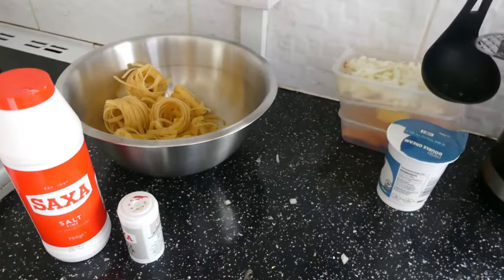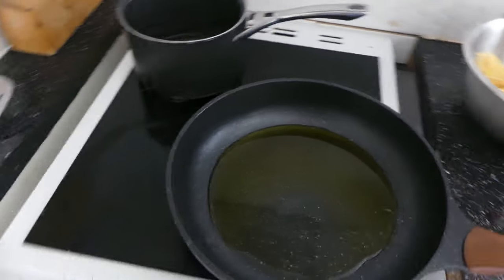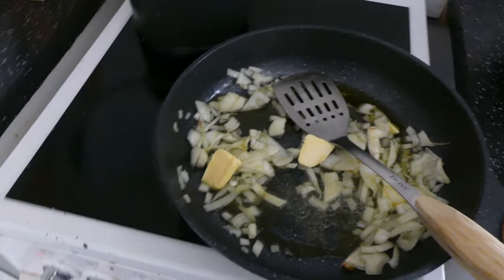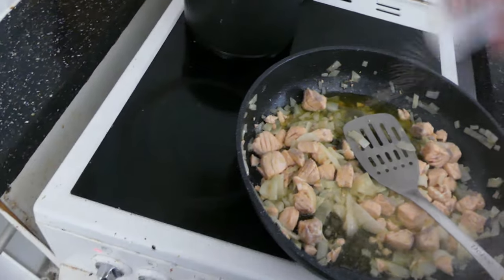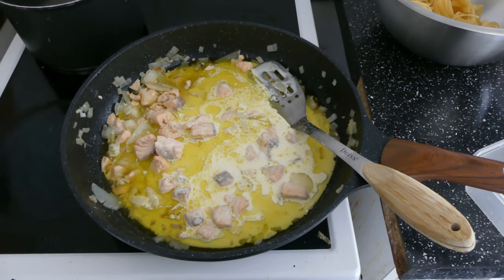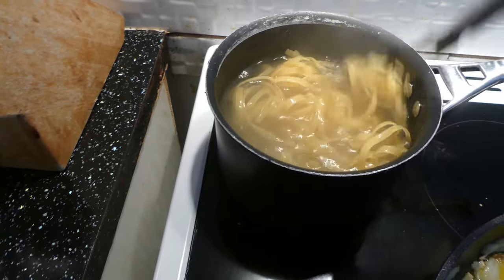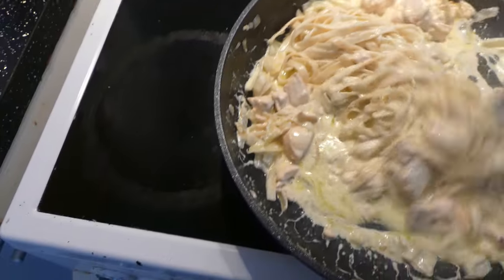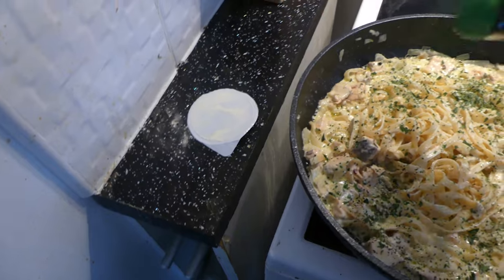British Autistic Chef Makes Creamy Salmon Pasta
I am of am writer of Two Pints Of Lagers and A Packet of crisps, Susan Nickson's brother Tim. iamautistic and I live in the small Cheshire town of Runcorn which is in the district of Halton .

I love sharing these recipes with you and reading some of the comments I recieve below, so please do comment and share on your social media platforms.